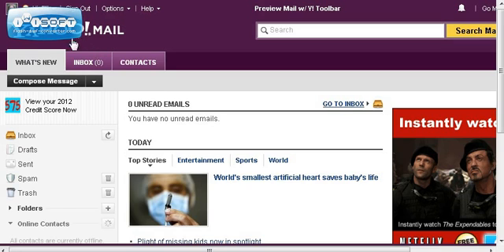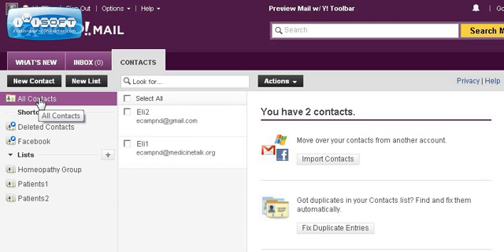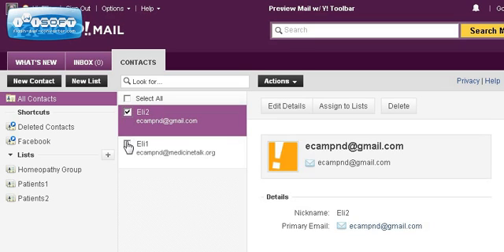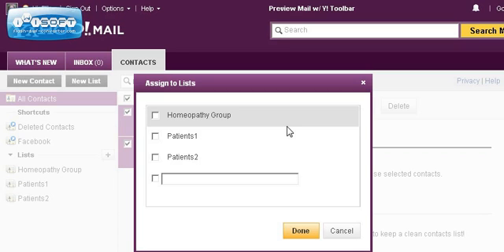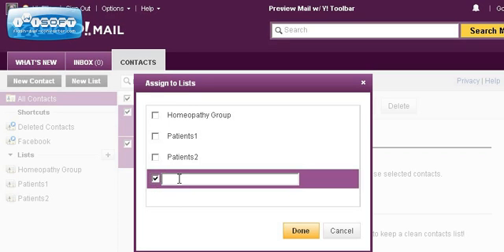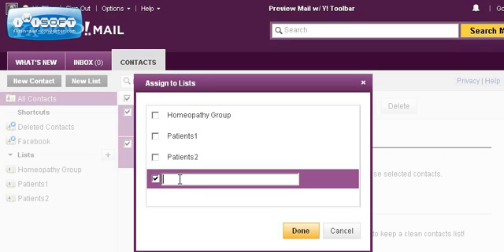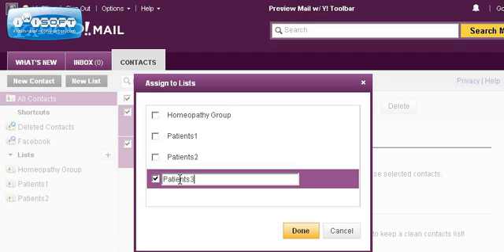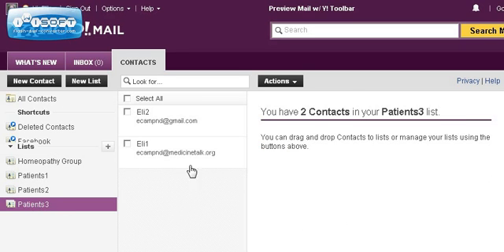Yahoo: Create Email List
How to create a list in Yahoo to quickly and easily forward on your newsletter. This video shows you how to create the list and how to add and remove people.